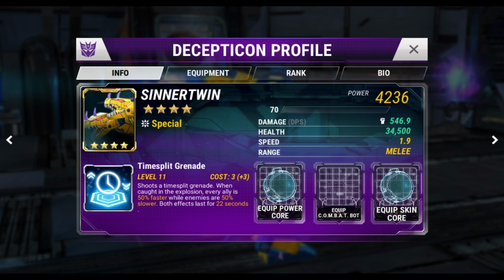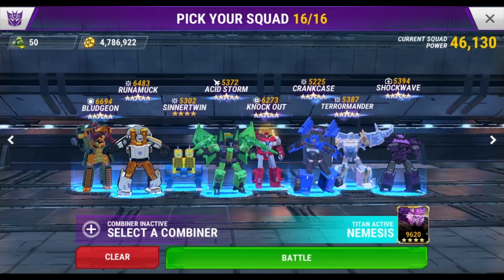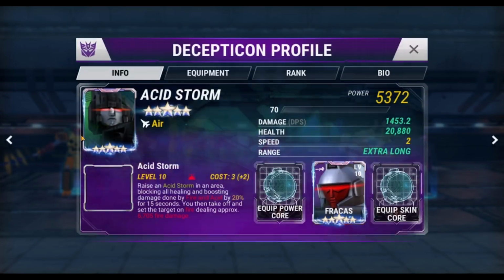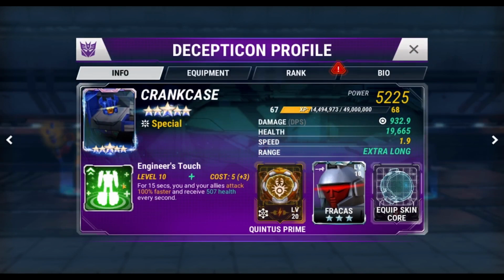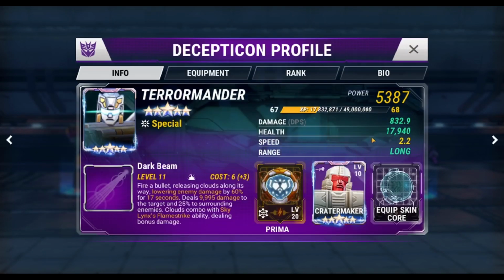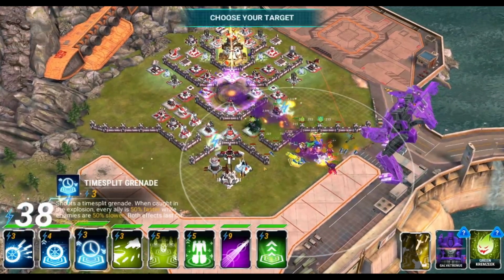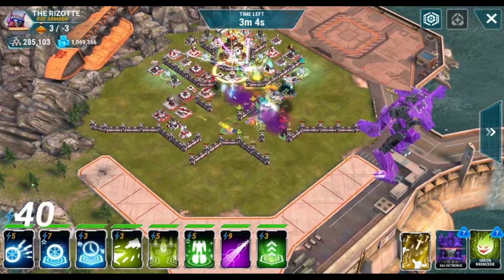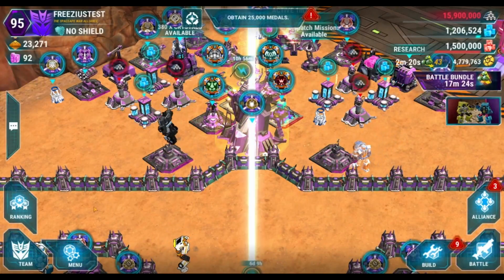Con Highlight: Sinnertwin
Hello Decepticons and Autobots!  Welcome Freezy's Deceptilab; the premiere source for Transformers Earth Wars tips and CONtent (see what I did there? Lol).  Today, by special request, I'm taking a look at Sinnertwin (Autobot coutnerpart: Streetwise). Can speed up/slow down abilities be useful? Stick around and find out!

Also, please join us weekly on my livestream to discuss Transformers: Earth Wars tips, events, gameplay and strategies. Streams  start every Wednesday at 6 PM EST (check Discord and my community tab for any changes).